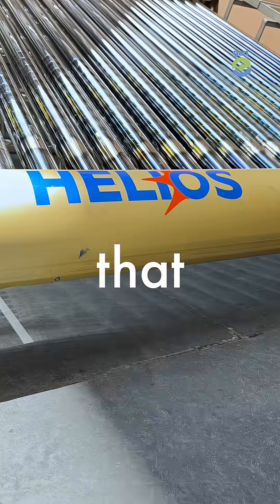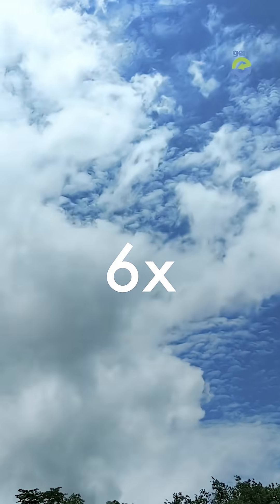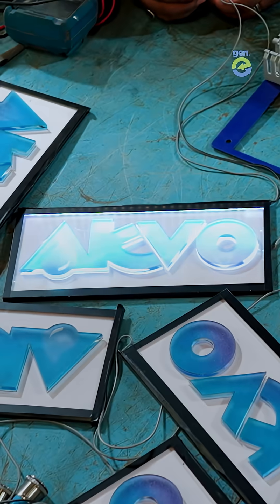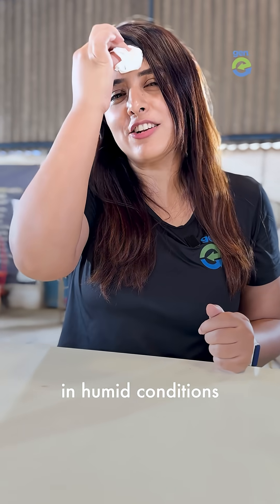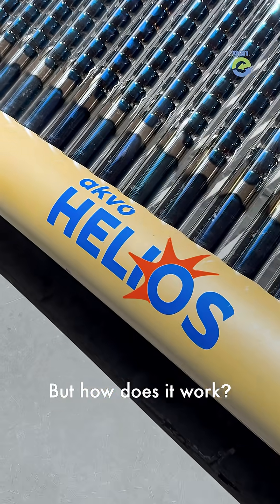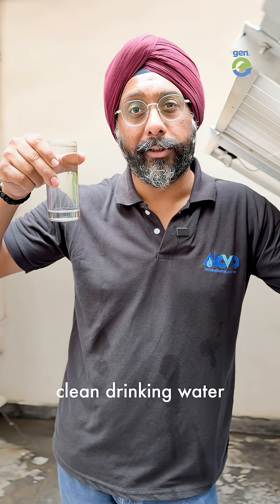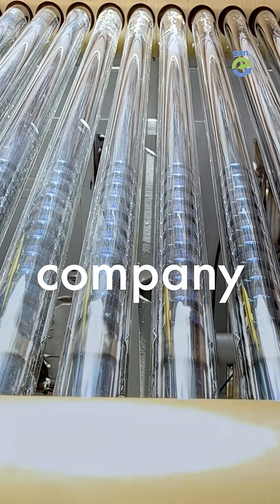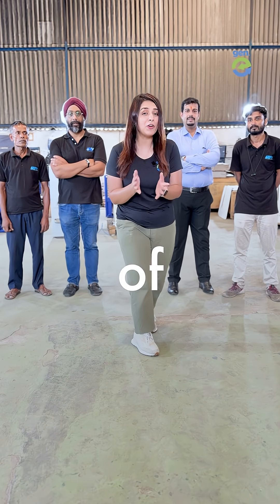The machine in India that makes water from the sun and the air | Akvosphere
Ever imagined drinking clean water made from thin air?
Akvo Helios by Akvosphere is making this possible with a revolutionary air-to-water generator.
It works by extracting moisture from the air and condensing it, filtering it - creating drinking water. Each Helios unit can produce up to 18 litres of pure drinking water every single day. Plus, it’s designed to thrive in diverse conditions even dry regions making it different from other water generators. It even comes with a 300-litre rainwater harvesting tank.
And the best part? Akvo Helios can be fully solar-powered! That means an off-grid, eco-friendly solution for communities and individuals everywhere.
Akvosphere was founded by 'water warrior' Navkaran Singh Bagga in 2017. They have been making Atmospheric Water Systems that work best in humid conditions. Their 2000+ machines across 15 counties generate hundreds of thousands of litres of drinking water, every day. They even installed machines at the qatar fifaworldcup2022.
Their latest innovation the 'Akvo Helios' is designed specifically for dry regions, and works without any electricity.
Can this technology ensure a water-secure future for the world?